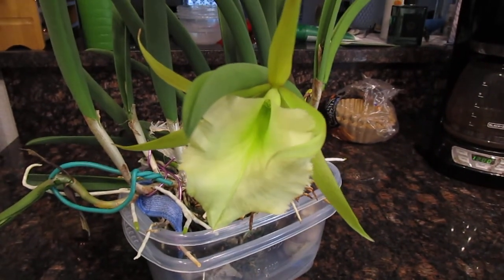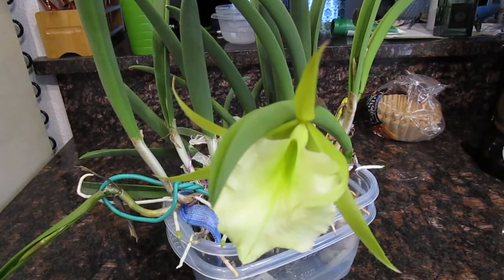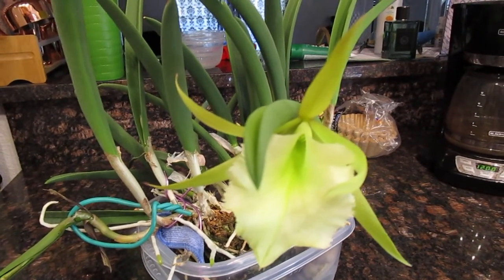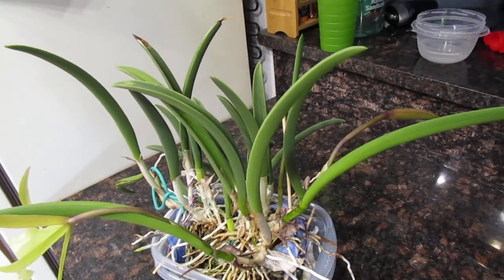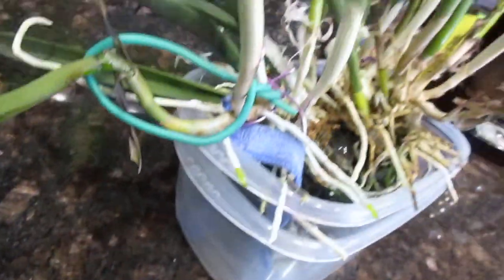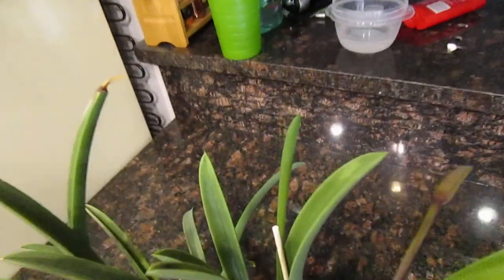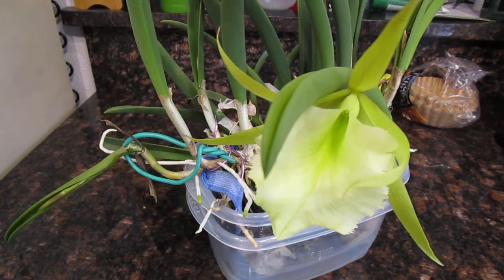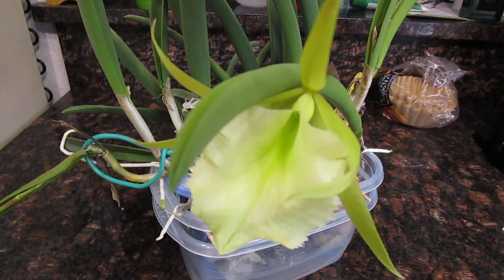Rhyncovola Jimminey Cricket 'Super bug'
Brassavola nodosa, rhyncolaelia digbyana, cattleya, orchids